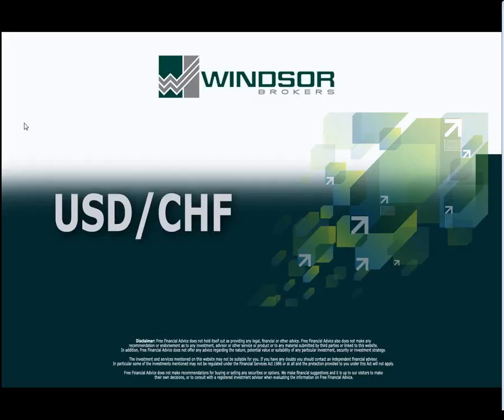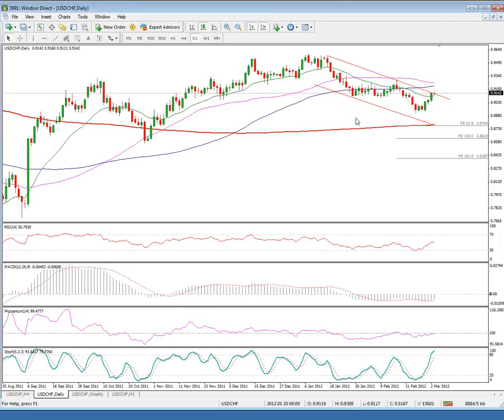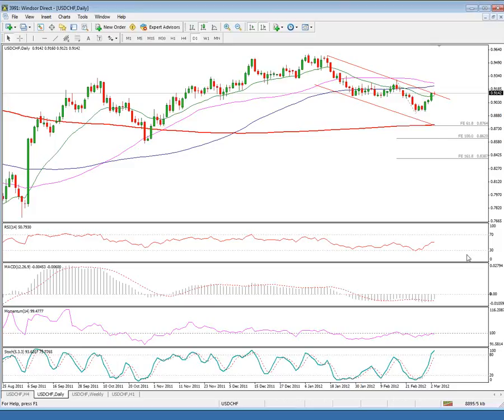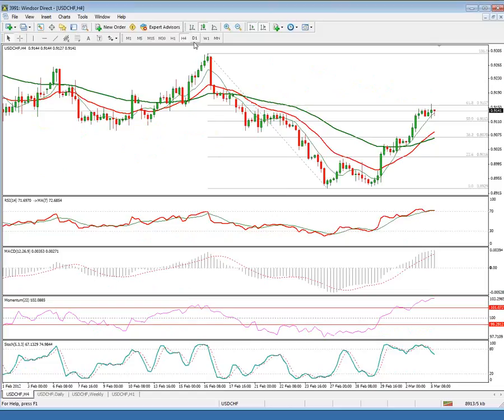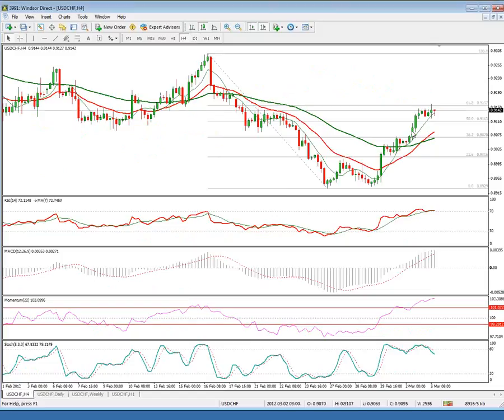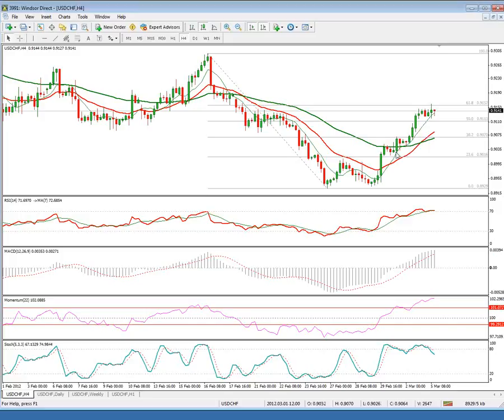USDCHF Short-Term Technical Analysis 03-05-2012